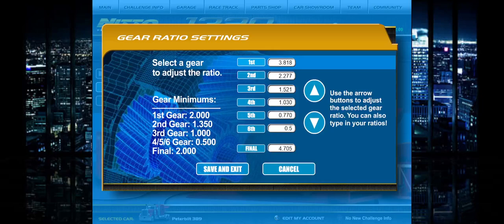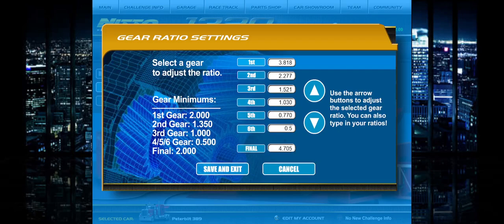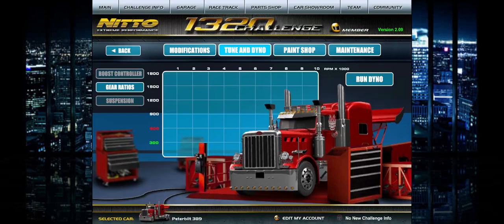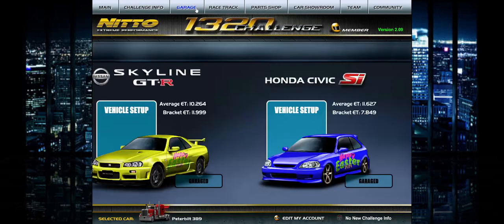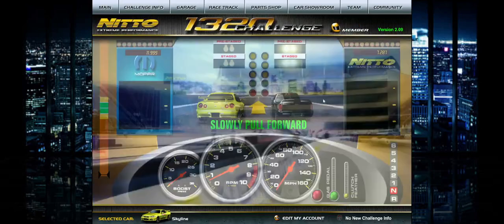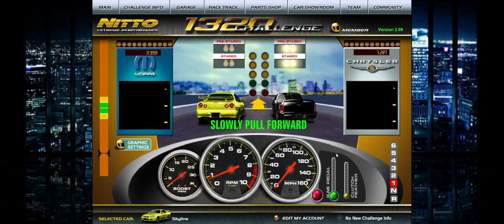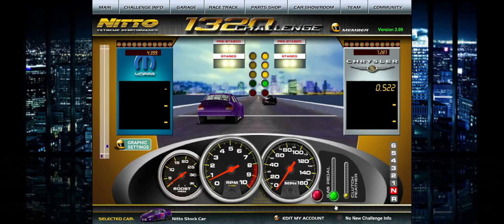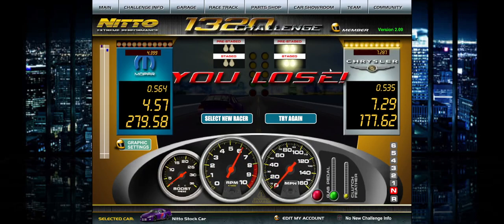Copying Real Life Car Gear Ratios into 1320 Challenge?!?